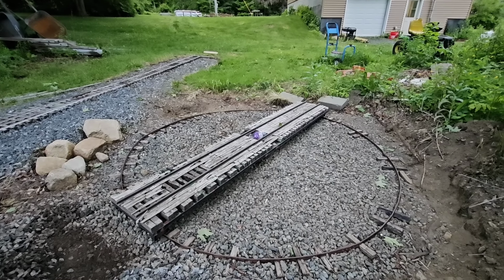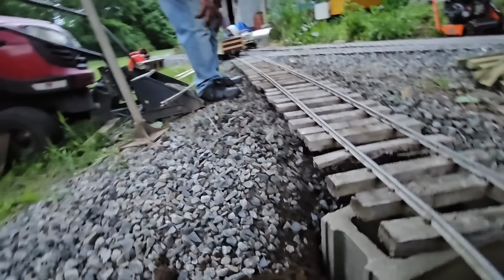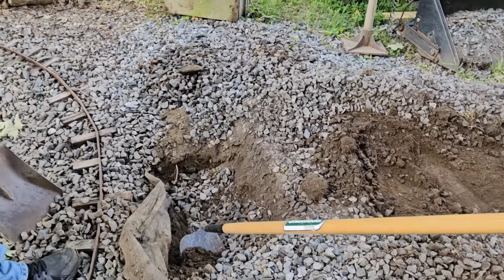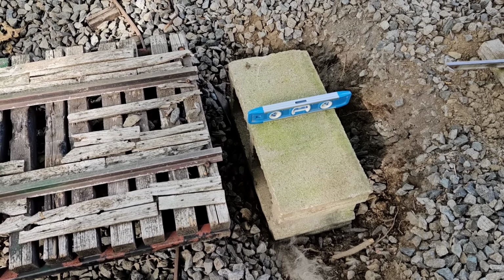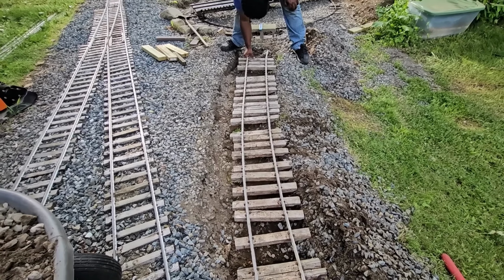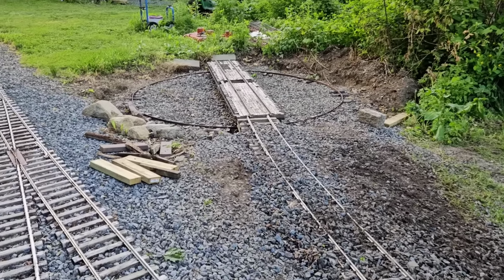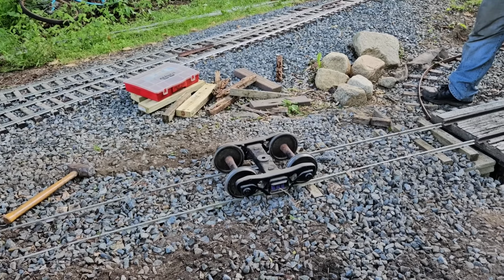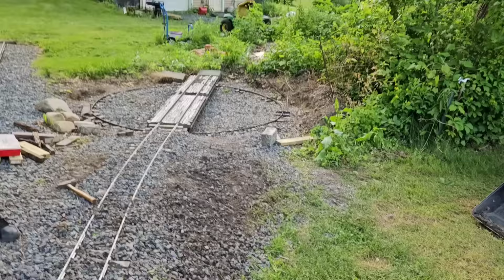We're FINALLY Laying track to the pit!: Turntable Restoration Part 2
Restoring our turntable is a project that gets attention between other projects. Today, we build part of the turntable lead track using an old piece of track from the Shady Pines Railroad. We also do a lot of digging. Very. Slow. Digging. It's 20 minutes of railroad construction today on the Mill Brook Railroad!